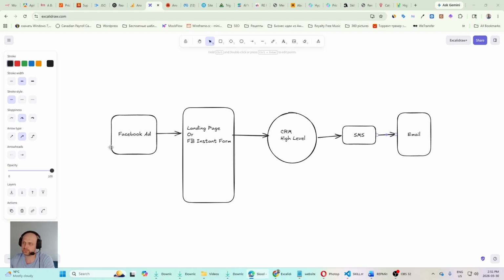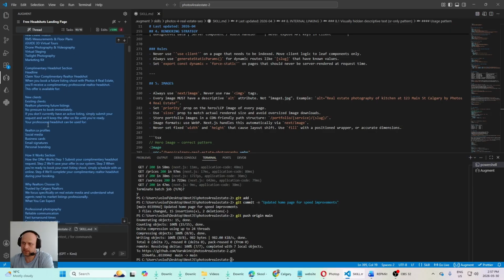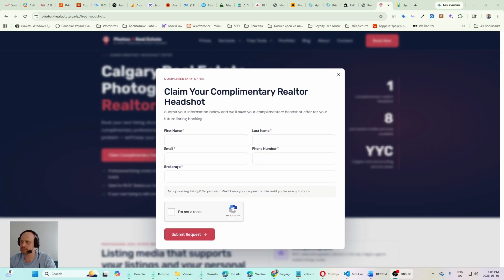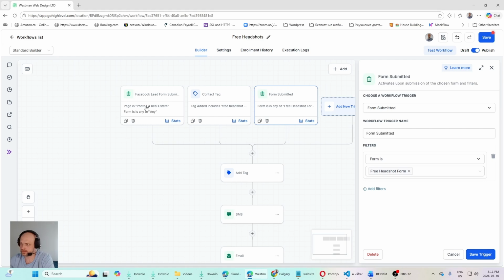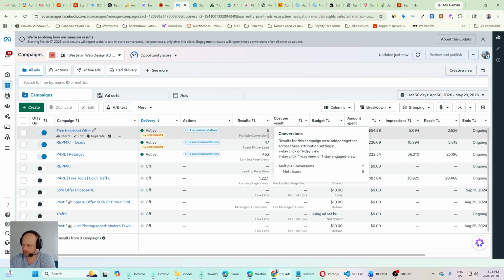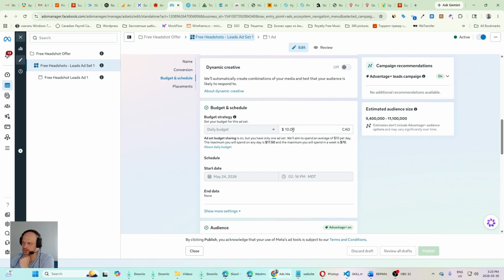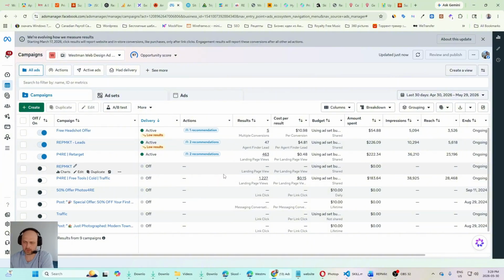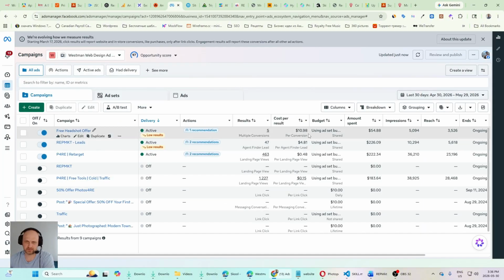How I Build Lead Generation Funnels for My Photography Business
In this video, I take you behind the scenes and show exactly how I build a lead generation funnel for my real estate photography business.

The goal of this video is not to prove that a free headshot offer is the perfect offer. Instead, I want to show you the actual process I use when building marketing funnels from scratch and explain all the components involved.

You'll see how I:

✅ Create an offer
✅ Build a landing page using AI coding tools
✅ Connect forms to GoHighLevel (GHL)
✅ Set up Facebook Lead Ads and Instant Forms
✅ Create SMS and email automations
✅ Generate ad creatives with AI
✅ Track results and lead costs
✅ Use my existing email list for free lead generation

This is a real campaign that I'm currently testing for my real estate photography business, and I'll show you the actual tools, workflows, and automations I use.

- How to structure a simple lead generation funnel
- Landing page creation with AI coding agents
- Facebook Lead Ads vs Landing Pages
- GoHighLevel automation setup
- SMS and email follow-up sequences
- Lead nurturing workflows
- AI-generated ad creatives
- Real estate photography marketing ideas
- Using your existing email list to generate leads

Timestamps
00:00 Introduction
01:00 The Offer: Free Headshot for Realtors
02:00 Funnel Overview
03:00 Building the Landing Page with AI
05:00 Form Options (GHL Form vs API Integration)
08:00 Creating Ad Visuals and Copy
10:00 Facebook Lead Campaign Setup
12:00 GoHighLevel Automation Setup
14:00 Campaign Results and Lead Costs
15:30 Leveraging Existing Email Lists
17:00 Funnel Components Recap
18:00 Final Thoughts

Inside the community I share:

- Real estate photography marketing strategies
- AI automations
- SEO and AI search optimization
- GoHighLevel tutorials
- Behind-the-scenes business systems

I'm a real estate photographer and business owner sharing practical strategies for:

- AI Automation
- SEO & AI Search
- GoHighLevel
- Lead Generation
- Marketing Systems
- AI Coding
- Business Growth